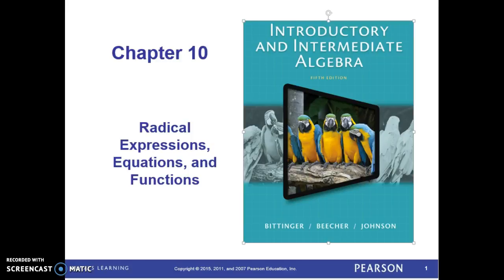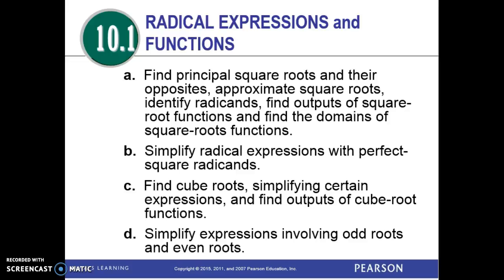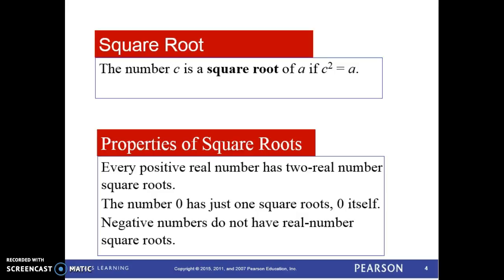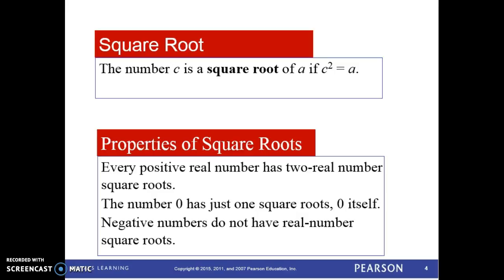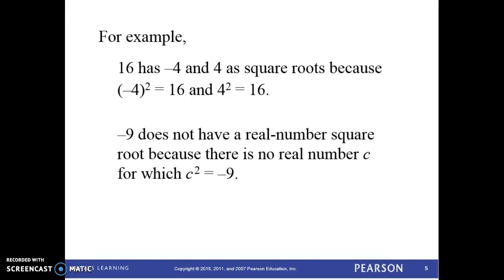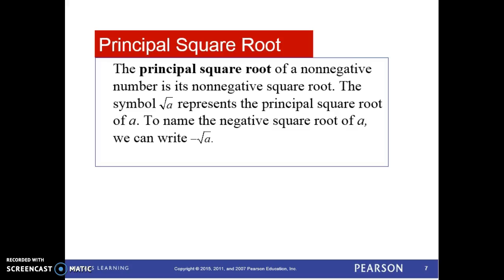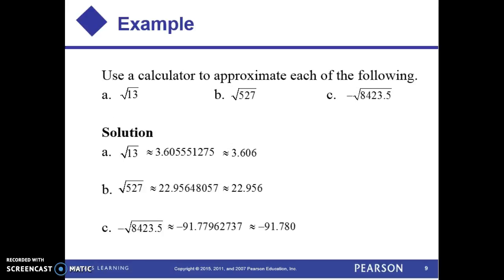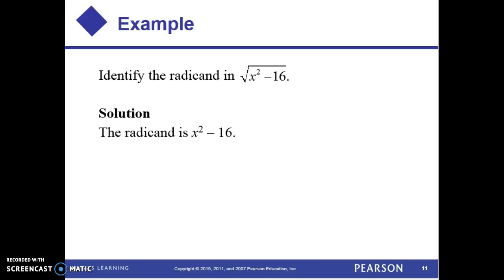College Algebra - Week Eight Presentation